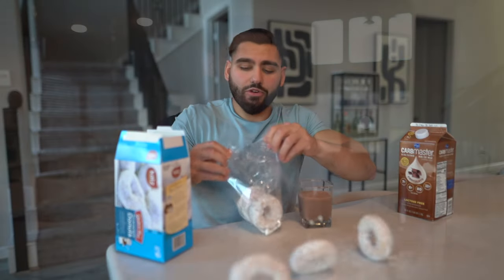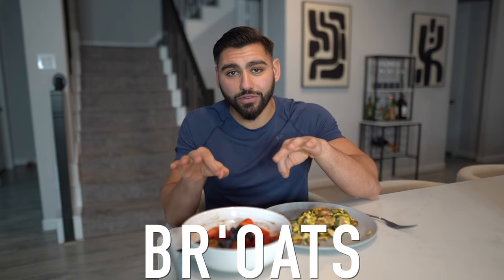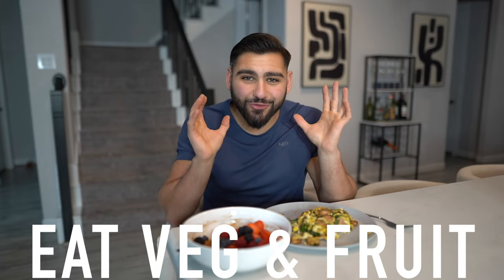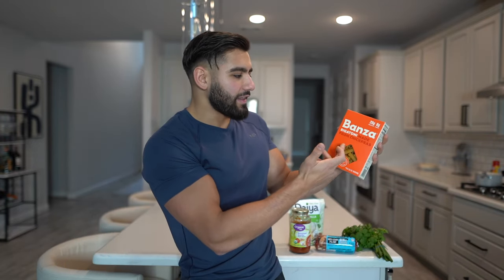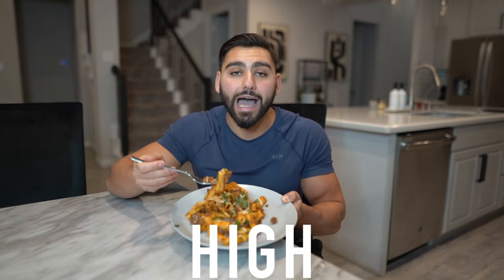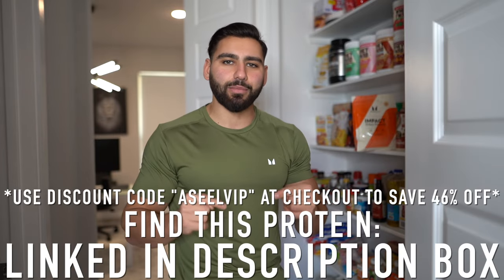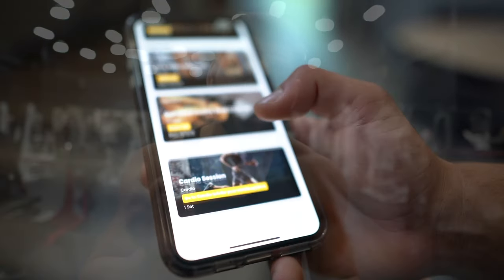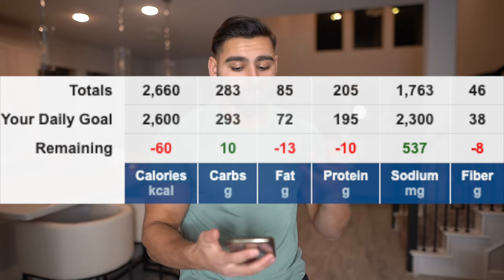What I Eat in A Day to Build Lean Muscle Mass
WHAT I EAT IN A DAY TO BUILD LEAN MUSCLE MASS | How to build muscle fast by taking you through what I eat in a day to gain lean muscle mass.

▶Music used in the video: